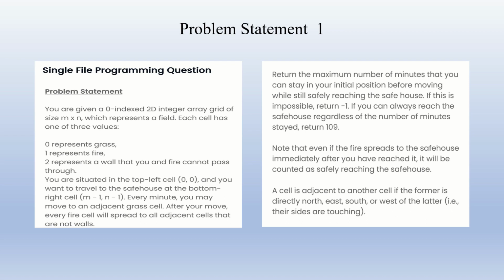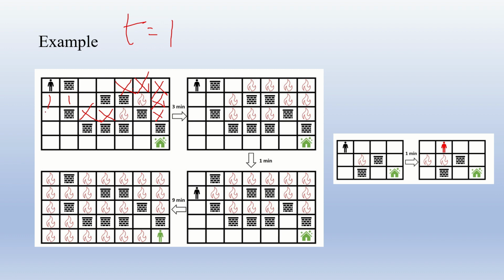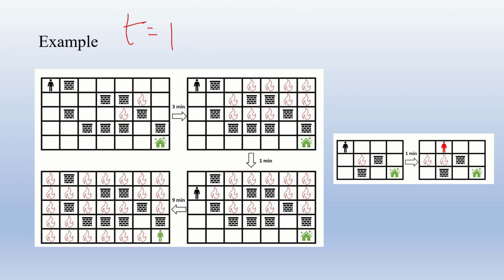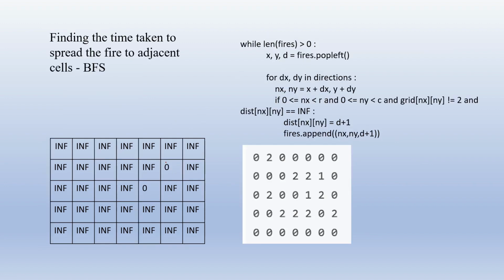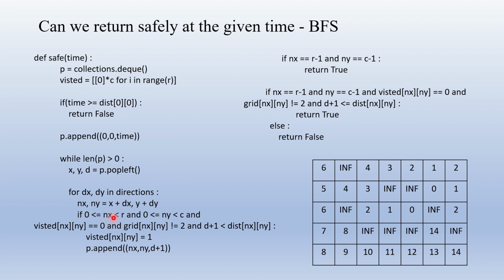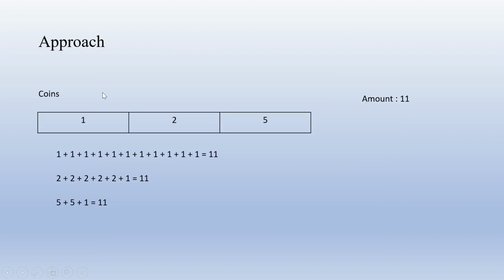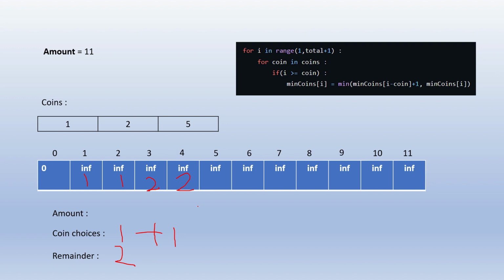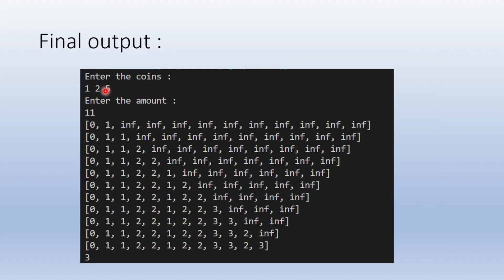Escape from spreading fire & Coin Change | Python | RECode March 2024 | Praveen Kumar AV